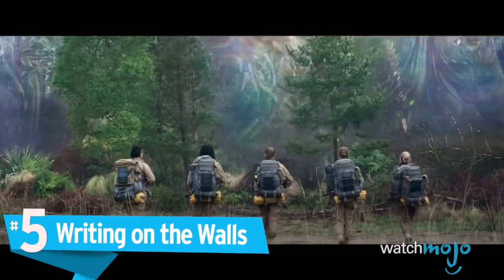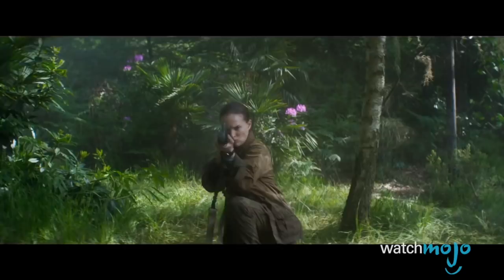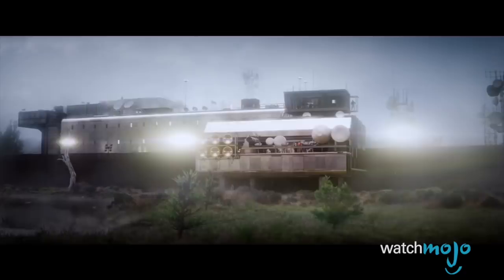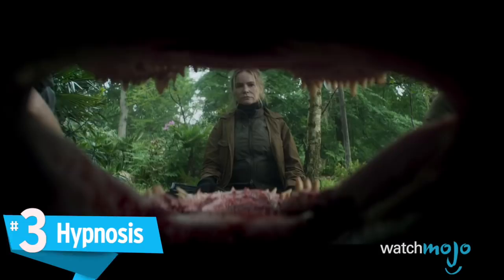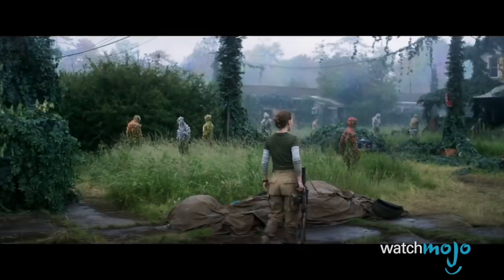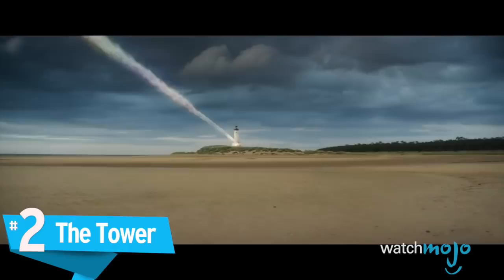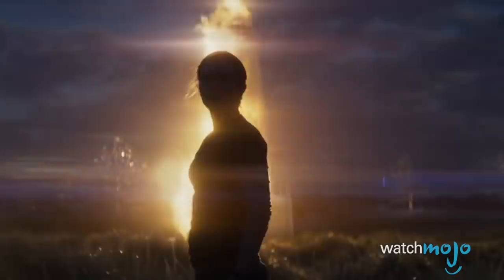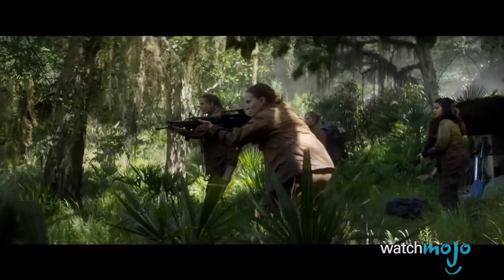Top 10 Biggest Differences Between Annihilation Book And Movie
Have a Top 10 idea? Submit it to us here!

You may not have even realized because they were so different, but Annihilation was based on a novel! WatchMojo presents the Top 10 Biggest Differences between the novel and the book. But what will take the top spot on our list? Will it be hypnosis, the tower, or the ending? Watch to find out!

#10. The Southern Reach
#9. Area X, aka The Shimmer
#8. The Biologist’s Husband
#7. Mutations & Refractions
#6. The Team
#5. Writing on the Walls
#4. The Mission

Have an idea for our next video, submit your suggestion